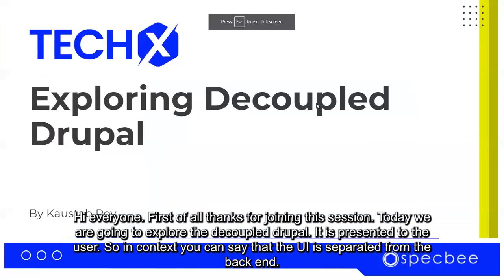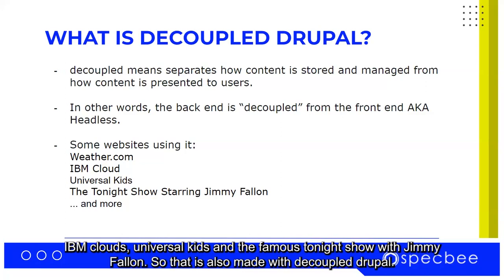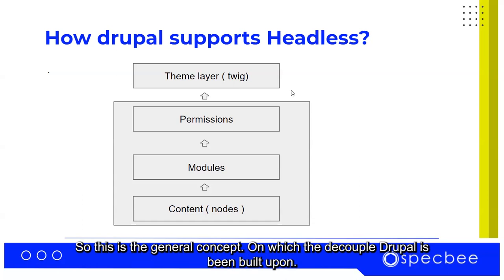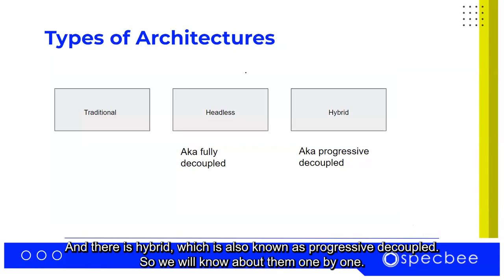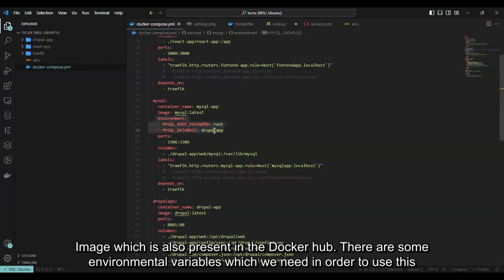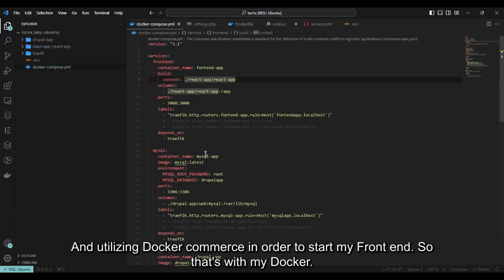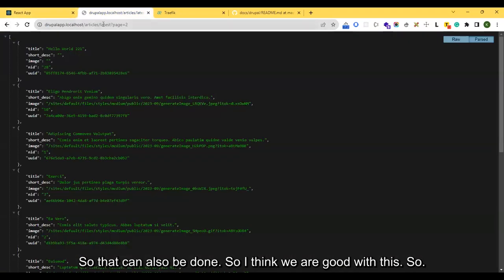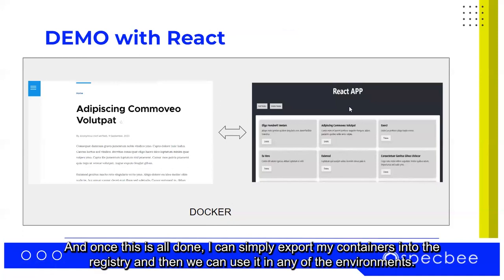The Dynamic Duo: Exploring Decoupled Drupal + React Connection | TECHX | SPECBEE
The dynamic partnership of Decoupled Drupal and React can be a game changer to your digital strategy. Find out why and how to implement this super duo in your Drupal project in this video.